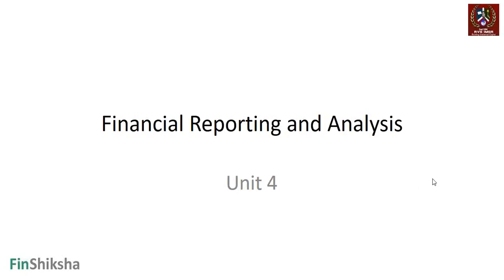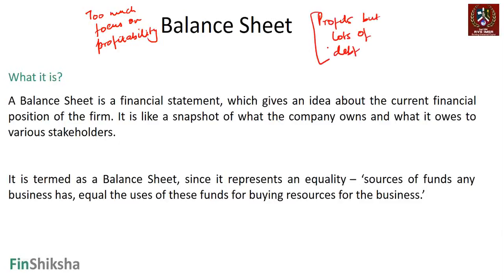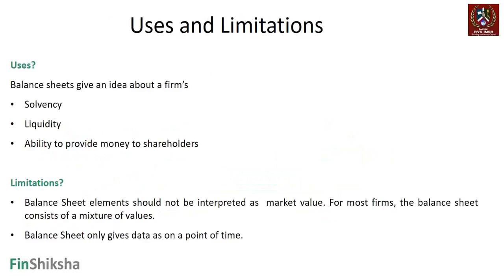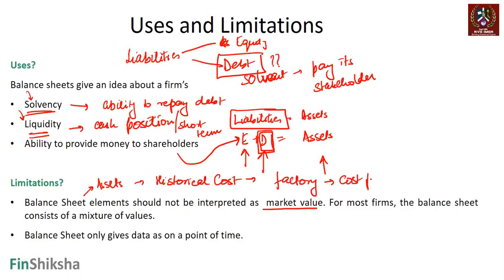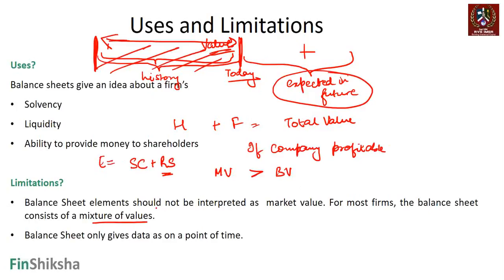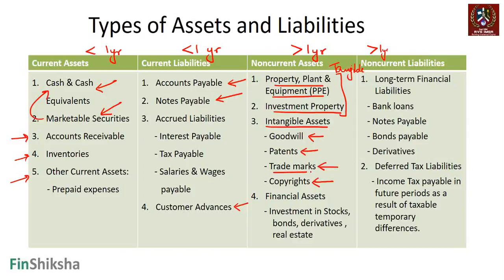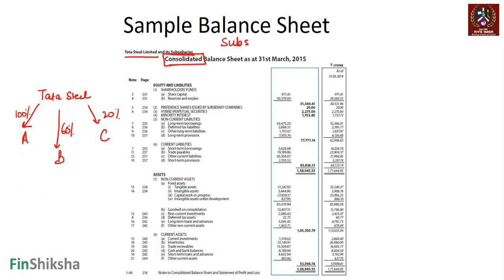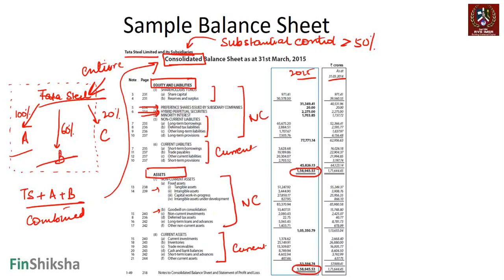Components of Balance Sheet